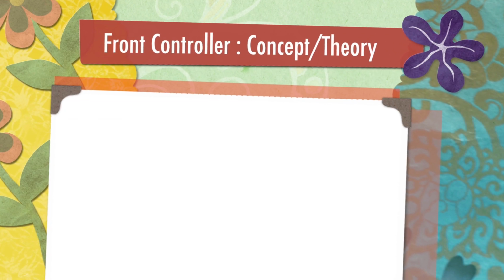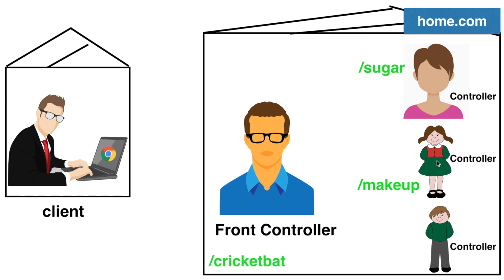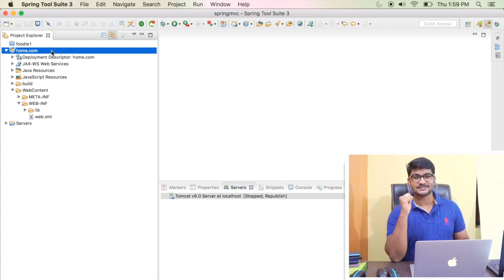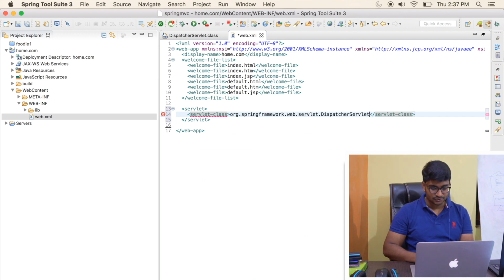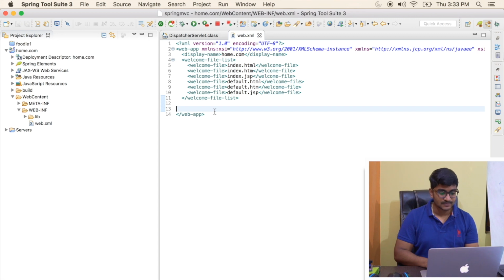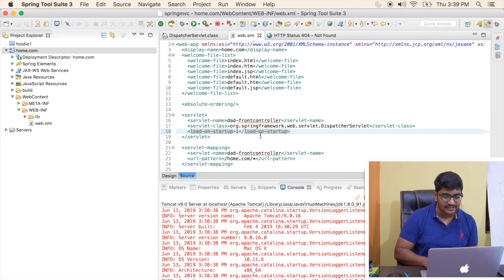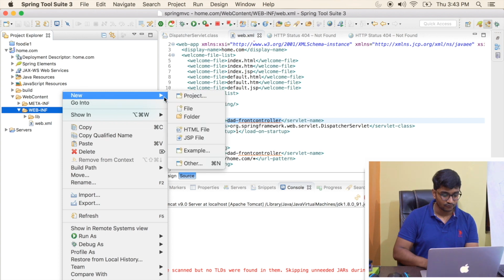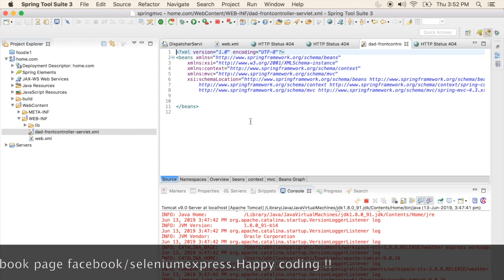Setting up Dispatcher Servlet | What is a Front Controller | Run first Spring MVC app | Deep Dive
Building Spring MVC fundamentals :
Step 1 : Dispatcher sevrlet
What is it?
Why is it?
Where to set it up?
How it works?
When it initialized?
Who load it up?

In this video, we will configure a Dispatcher servlet with our project. Setting up a front controller is really easy can be done with or without XML. First, we will learn it with the deployment descriptor(web.xml).

We can Set up the dispatcher servlet manually or by using an IDE shortcut as shown in the video. We will be learning the in and out about Dispatcher servlet in this tutorial. Below are some highlights.

What is dispatcher servlet?
Why we need a front controller in our spring MVC app?
How to set up dispatcher servlet
When dispatcher servlet initialize?
How does Dispatcher servlet work?

Note that this course requires an understanding of basic JDBC/JSP/SERVLET and Spring core.